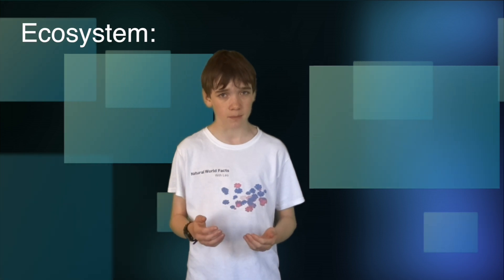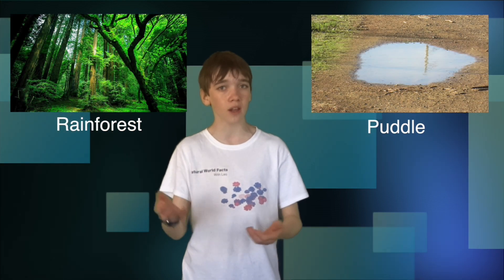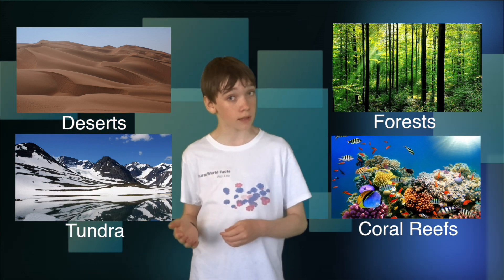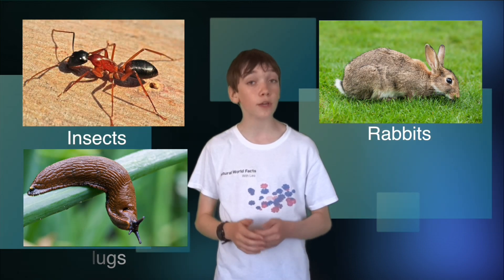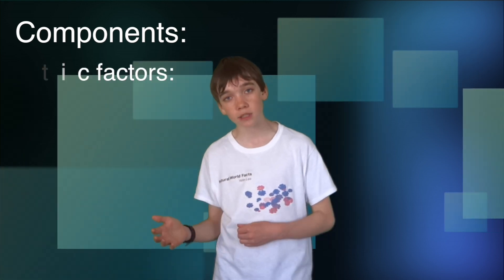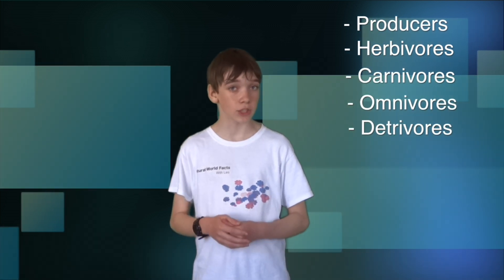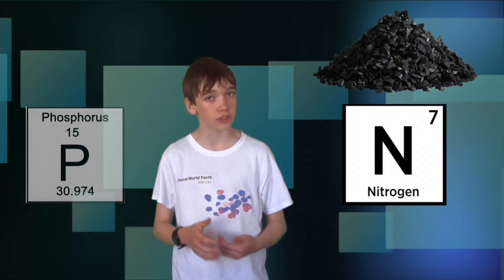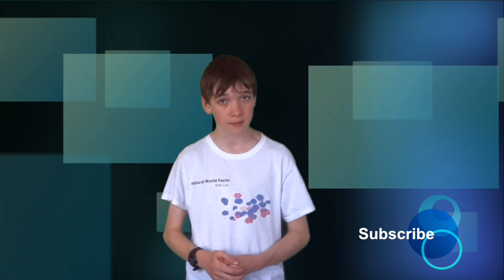What Is An Ecosystem?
This fact file is all about What Is an Ecosystem.

Okay, so first of all. Just what is an Ecosystem? An ecosystem is a complete community of living organisms and the nonliving materials of their surroundings. This includes plants, animals, microorganisms and their environment, such as soil, rocks, and minerals. An Ecosystem also consists of the local atmosphere. Animals and plants within an ecosystem depend on each other for their survival. If conditions change, they need to adapt quickly to survive.
Ecosystems can be a variety of different sizes, ranging from an entire rain forest to a small puddle or your garden. Even an animal could be considered an ecosystem, containing many microorganisms. But some of the much larger examples, such as deserts, tundra, coral reefs or forests are called biomes. In each of these, the animals and plant life all depend on each other in different ways.

Herbivores rely on the plants (also called producers) as a food source, and carnivorous animals will prey on those herbivores. This is called a food chain, and when all the food chains in an ecosystem are joined up together they form a food web.

But what would happen if one species in the food web started to decline?

For example, slugs, rabbits and insects all eat grass. If there were fewer slugs there would be more grass for the rabbits and insects. With more food the populations of rabbits and insects would increase. However, the thrushes (which prey on the insects and slugs) would have to eat more insects to compensate for the fewer slugs, so the population of insects could decrease.

Every ecosystem consists of some form of food web. So, in a way, ecosystems are basically made up of systems of life.

Okay… so what are the components of an ecosystem? There are two different types of components, the Abiotic factors and the Biotic factors. The Abiotic factors are the nonliving components which make up the environment of the ecosystem, such as the amount of sunlight, the temperature, the amount of rainfall or how much moisture there is in the air. The Biotic factors of an ecosystem, on the other hand, are the living features, such as the producers, herbivores, carnivores, omnivores and detrivores.

These living features are also the main components of a food chain, the producers being the plants at the bottom, being eaten by the herbivores which are then eaten by the carnivores.

Ecosystems also go through a number of processes, they have energy flows and cycle materials. The energy is first consumed by the plants through photosynthesis, and is converted to heat energy. The animals in an ecosystem also obtain elements such as carbon, nitrogen, or phosphorus from their environment. All these materials are then excreted or broken down by decomposers from an animals corpse.

Decomposers and scavengers break down dead plants and animals and their excrement. Decomposers are very important for all ecosystems. If they didn’t exist, the plants wouldn’t get their essential nutrients, and all the dead matter and waste would pile up and the energy and materials wouldn’t be cycled through the ecosystem.